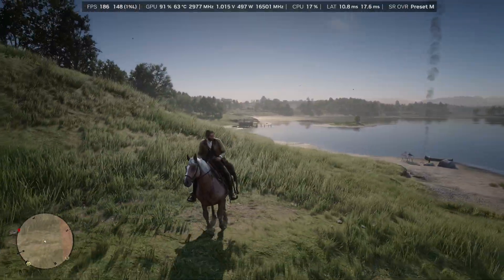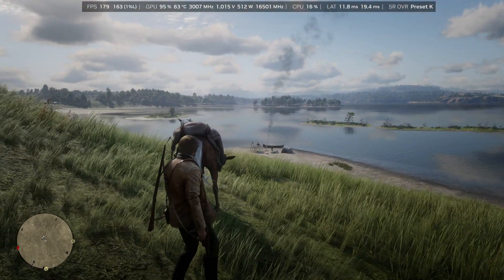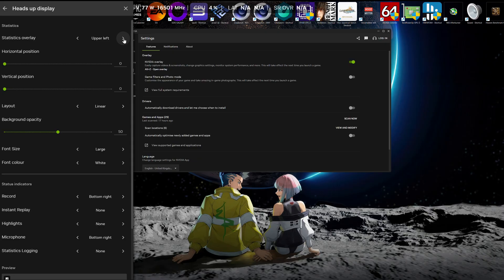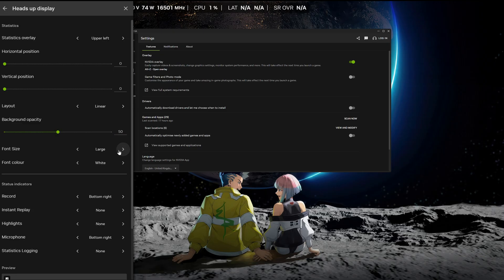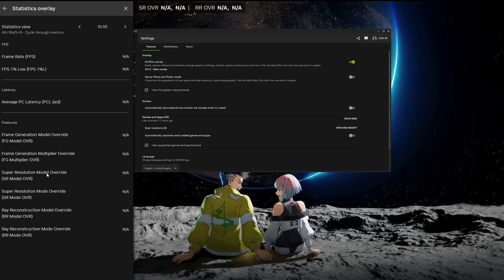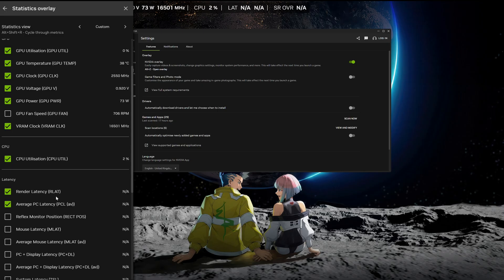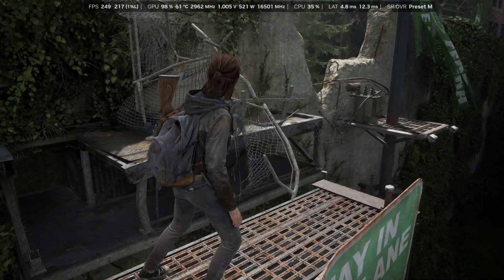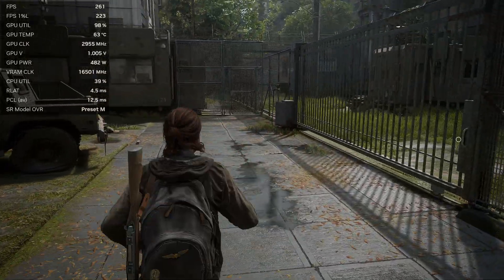NVIDIA APP Statistics Overlay Setup Guide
Check out how to use the NVIDIA APP statistics overlay

In this video I show how to setup the NVIDIA APP Statistics Overlay, and how to customise it to your taste.

🔧 SPECS 🔧

◾️ CPU - AMD Ryzen 9 9950X3D - PBO - 30 Curve Optimiser
◾️ Cooler - Custom Water loop - Mo-Ra3 420 LT,
EK-XTOP Revo Dual Water Cooling D5 Serial Pump, 8x 200mm Fans,
EKWB EK-Quantum Velocity² D-RGB - AM5 Nickel + Acetal
◾️ Motherboard - Gigabyte X870E Aorus Pro
◾️ PSU - Corsair RMx Shift 1200W
◾️ Case - Corsair D5000 Air Flow
◾️ Monitor - LG G5 48" 4K OLED 144Hz G-Sync